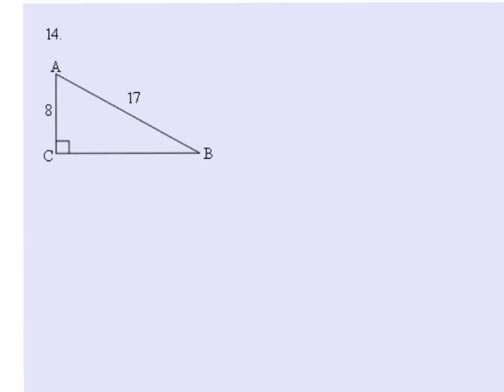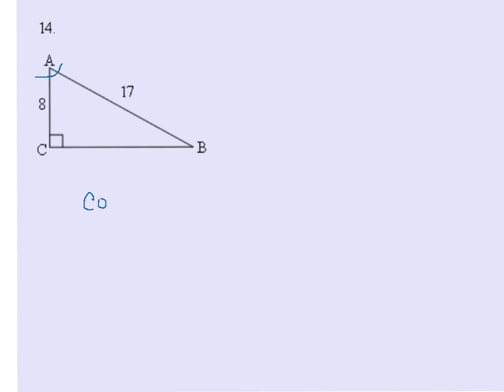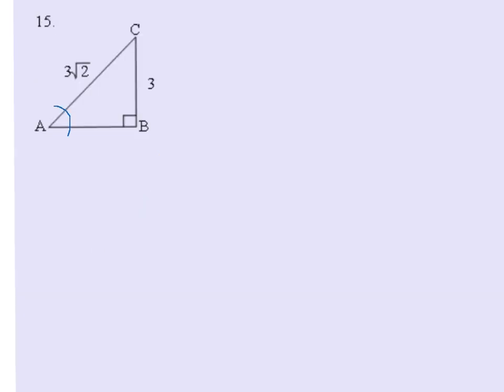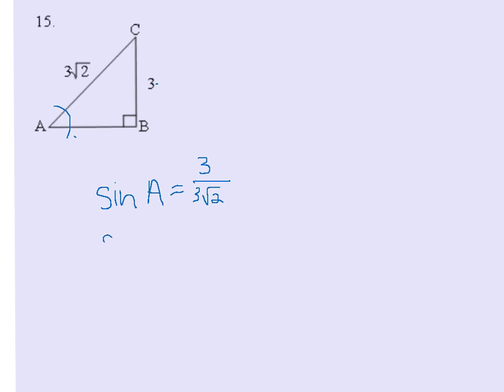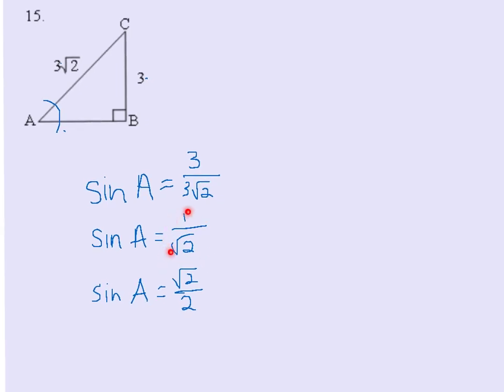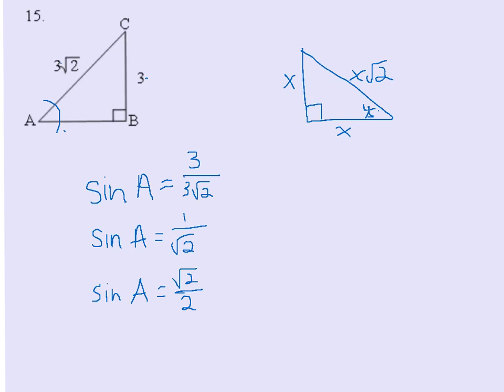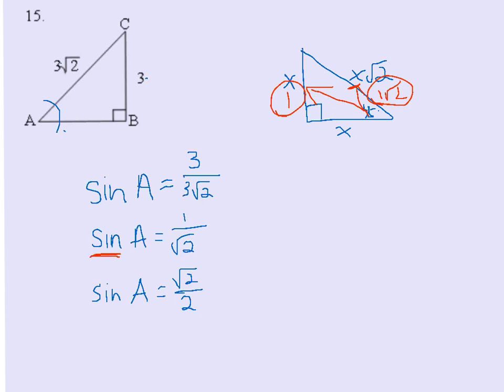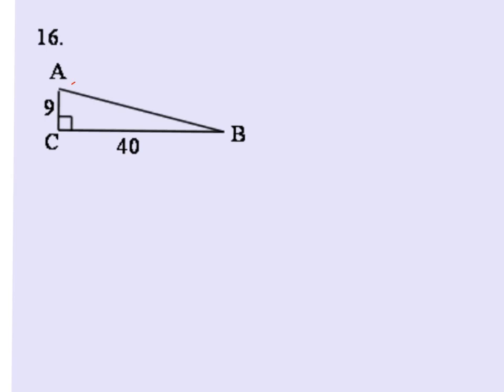Find angle measures 14-16